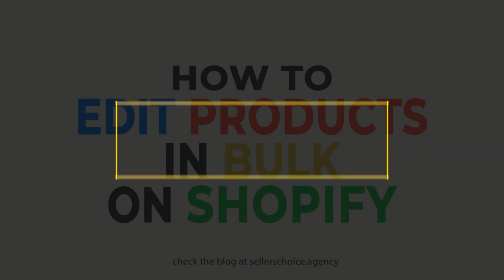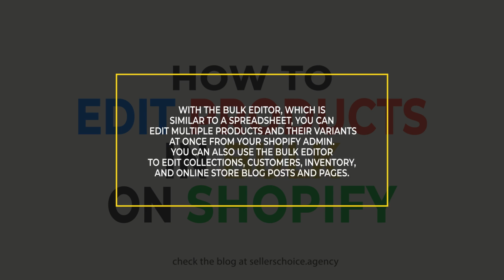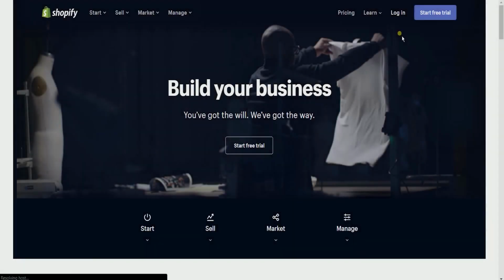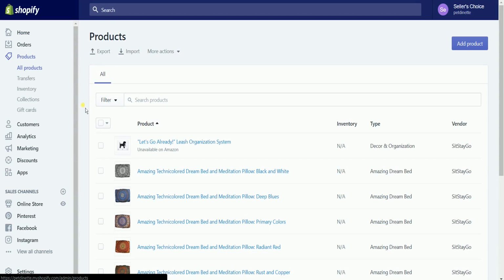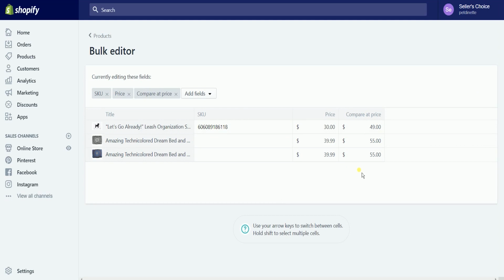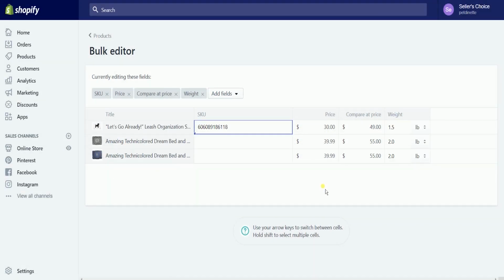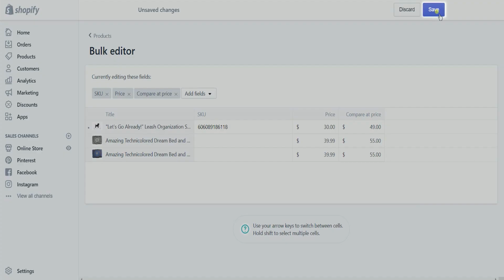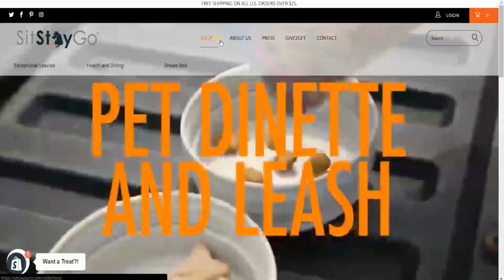How to Edit Products in Bulk on Shopify - E-commerce Tutorials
Today, we're showing you Edit Products in Bulk on Shopify. Managing an Online Store is not an easy job. That is why when a platform supports bulk or multiple product management, this tends to be a gem worth keeping. What is cool about editing products in bulk on Shopify is that it is very user-friendly.